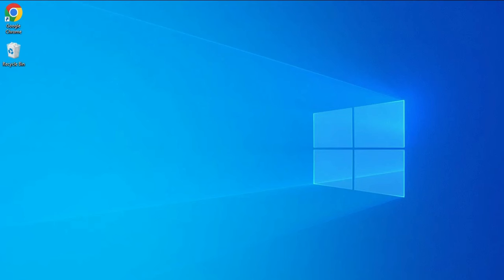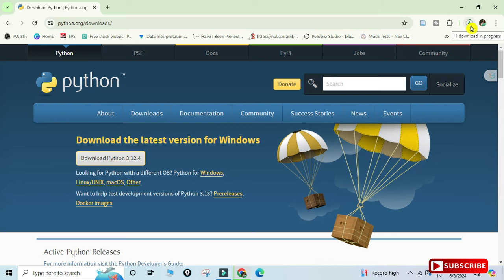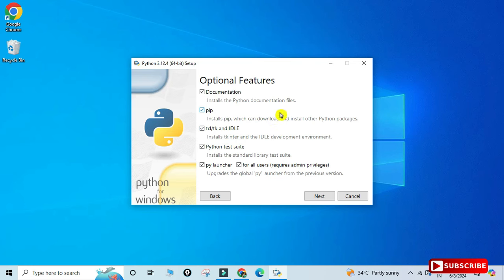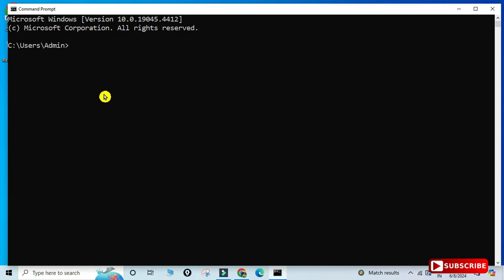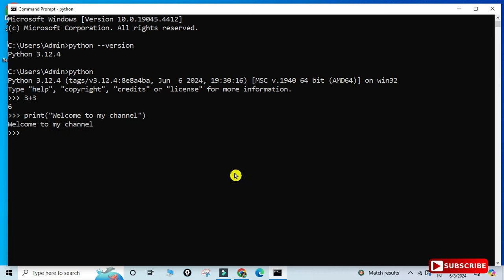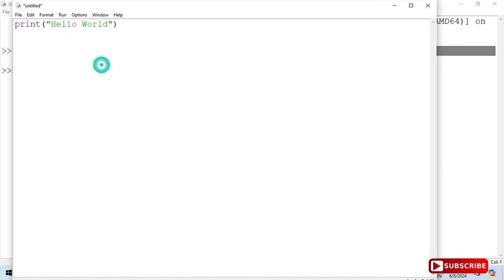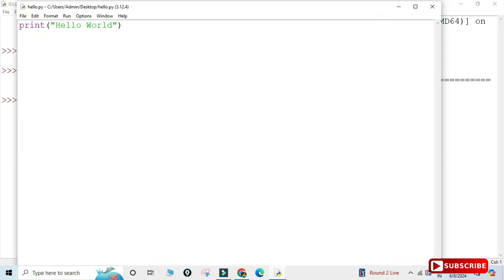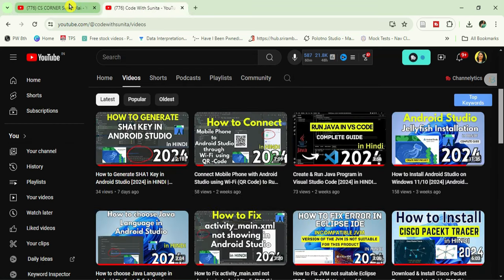How to install Python 3.12.4 on Windows 10/11 [2024 Update]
Learn how to download and install Python 3.12.4 on Windows 10/11.   We will also install pip and IDLE.

Happy coding!

🎥 Tools I used for recording